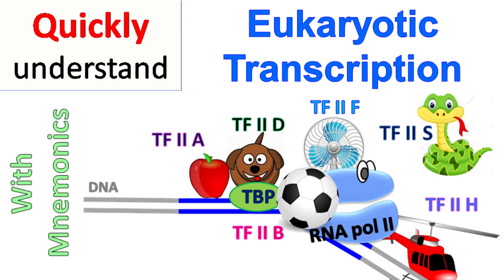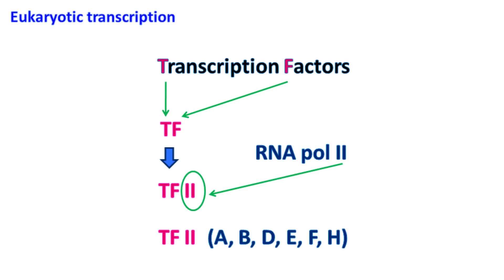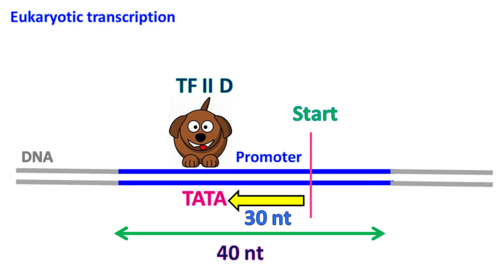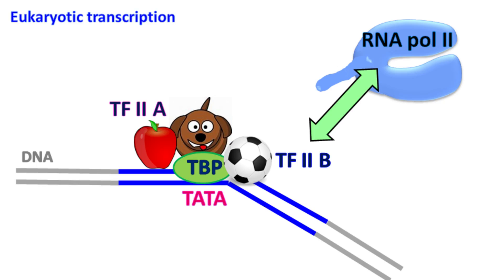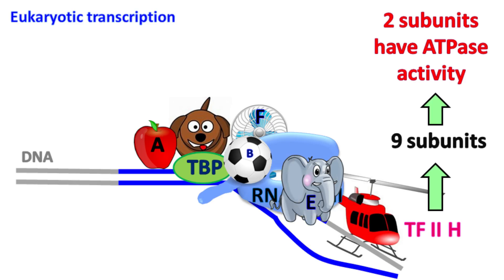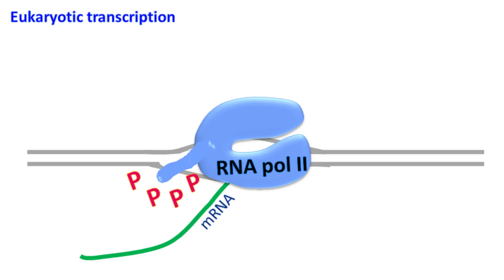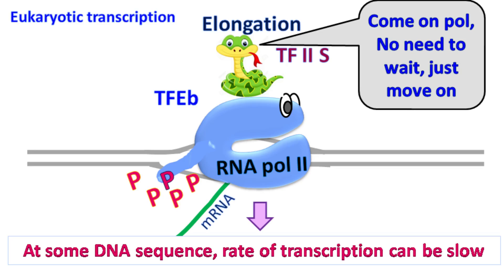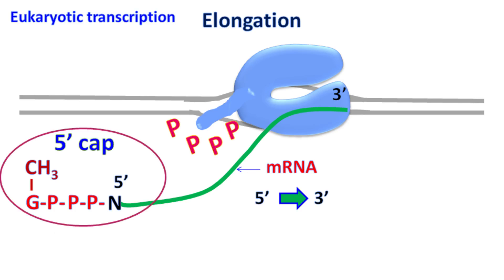Eukaryotic Transcription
Transcription in Eukaryotes, with mnemonics.

The enzyme required for the process of transcription is the RNA polymerase. The prokaryotes have only one RNA polymerase enzyme while the eukaryotes have three RNA polymerase enzyme. RNA polymease 2 is a major polymerase enzyme involved in (transcriotion of mRNA in the eukaryotes) the RNA pol 2 along with other proteins known as the transcription factors are required for the initiation of transcription. because there are many transcription factors involved in eukaryotic transcription, its easy to memorise them with the help of mnemonics. once RNA polymerase has initiated transcription it shifts into elongation phase. the transcription factors that helps in elongation are called elongation factors. And finally when the RNA polymerase reaches the end of the gene termination of transcription is carried out by termination factors.